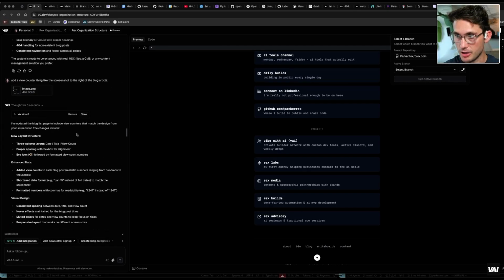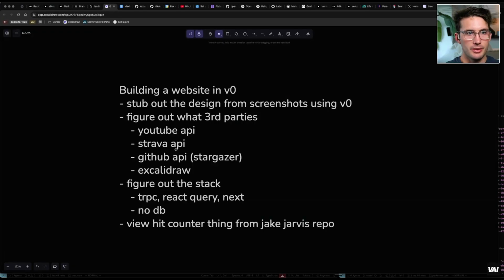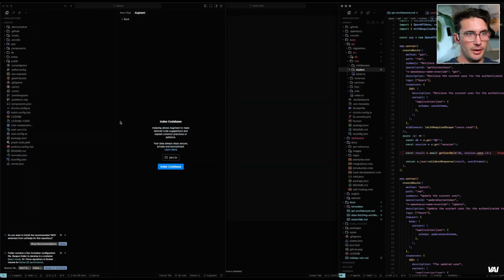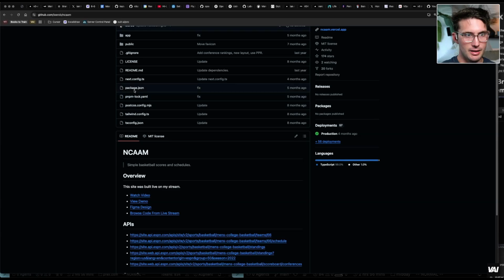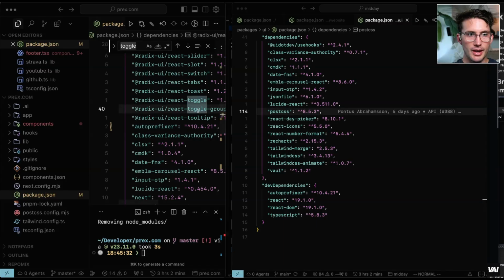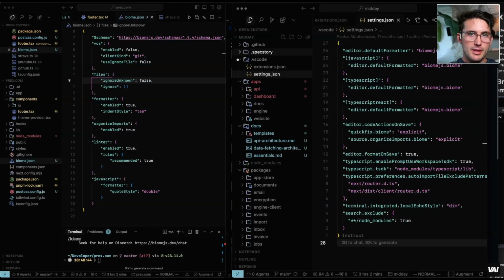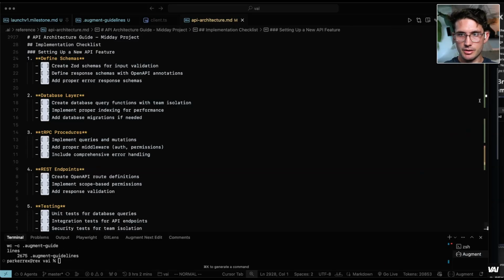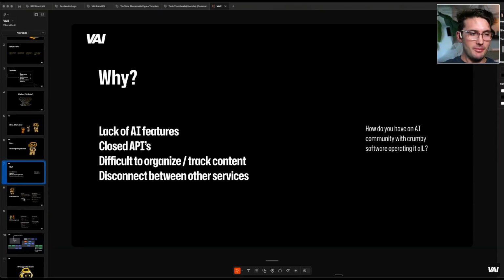How to Use Cursor To Build a WebApp For Beginners Part 1 (v0, Cursor, Augment, v0, Vercel)